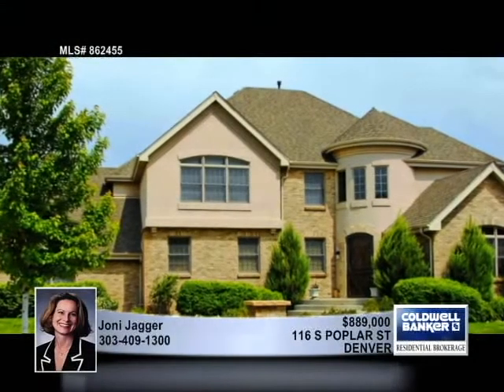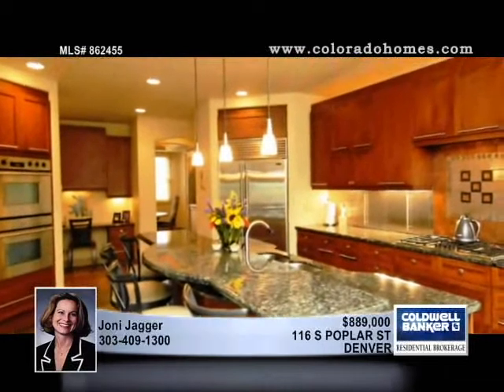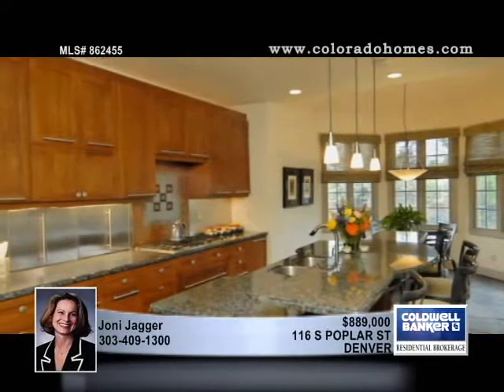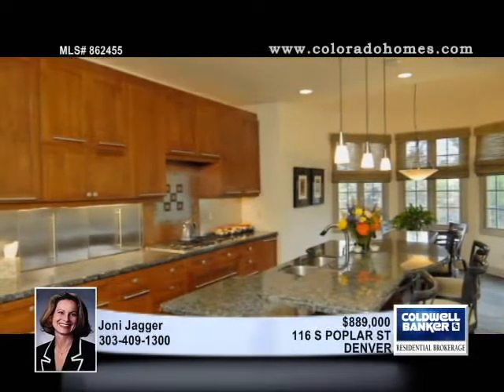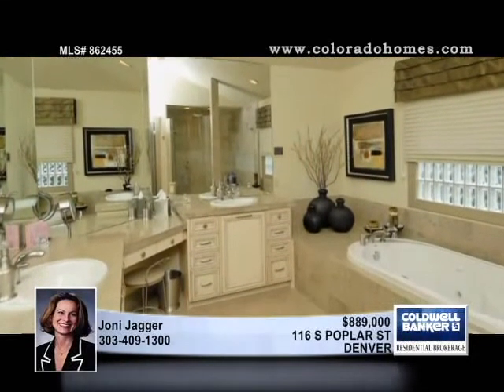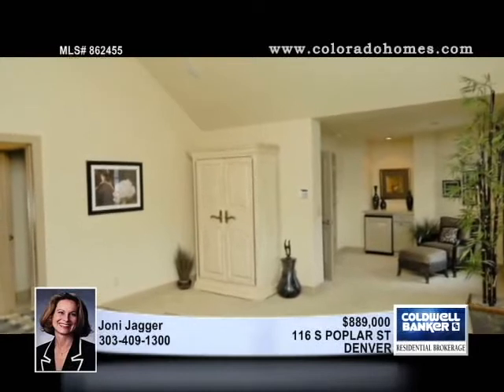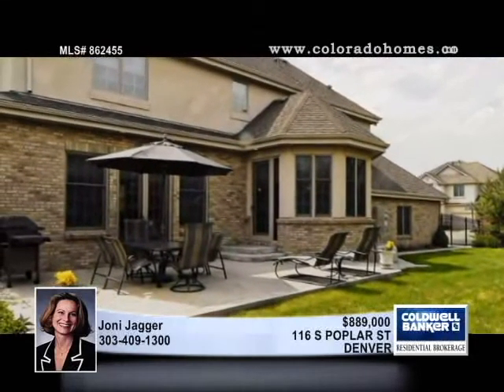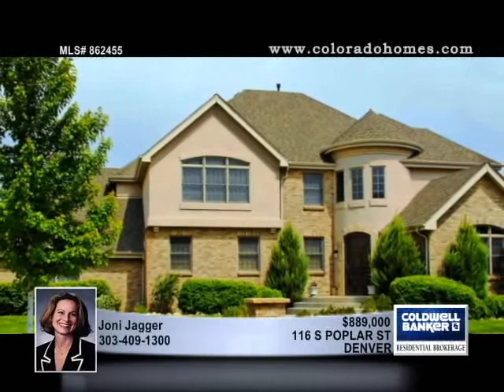Home for Sale in DENVER, CO | $889,000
A popular neighbor in the middle of it all.. Parks, towncenter, schools, recreation and golf   This custom home emanates elegance with a comfortable refined ambiance through careful use of timeless materials.     The Kitchen will inspire every chef with rich cherry cabinetry, sumptuous surfaces of slate, granite, stainless steel and copper and culinary quality appliances.    Spacious Master Bedroom with retreat.   Master bath showcases built-in TV/Control Panel-cable, stereo, speaker, dual shower heads, jetted tub, his and hers walk-in closets and glazed cabinets.  All this is enhanced by the gorgeous limestone tile and brushed nickel fixtures.    Lower level has guest bedroom with private bath.   Special feature of this home is the Home Entertainment and Automation system which also includes lighting and sound.  This system has 5 zones throughout home.      No expenses were spared when ...

862455